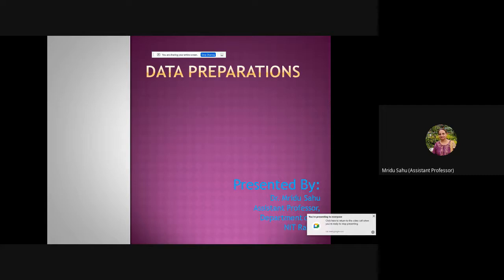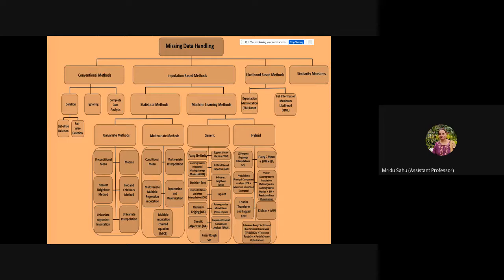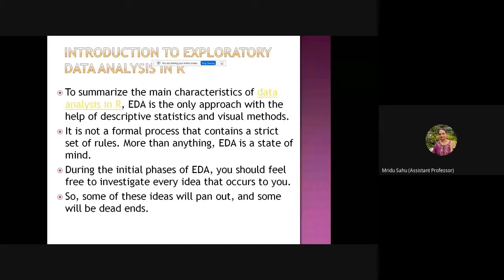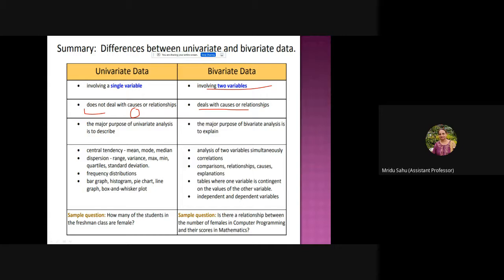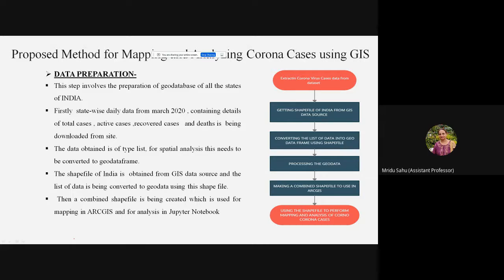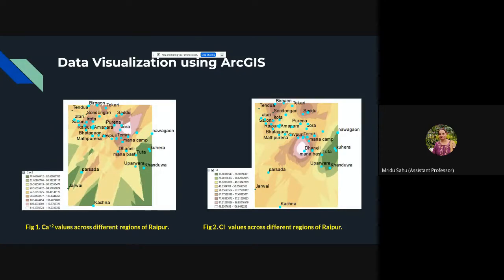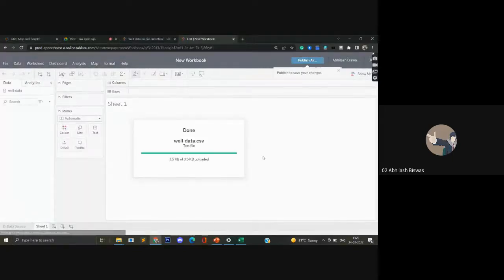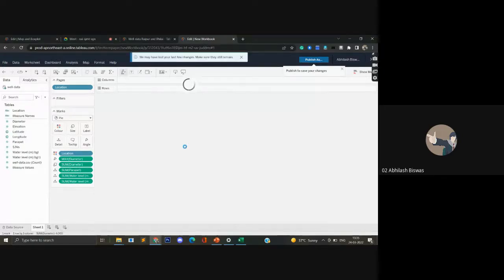DAY 4 SESSION 11 Data Preparation,data Tabulation & Screening By Dr Mridu Sahu